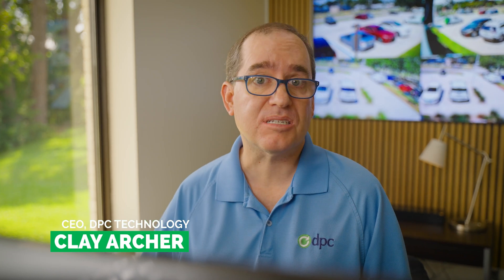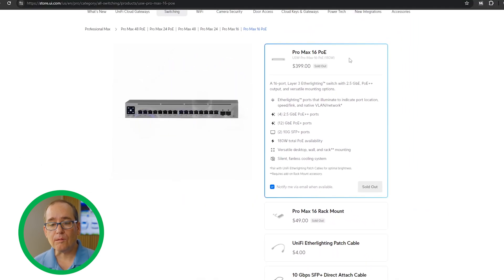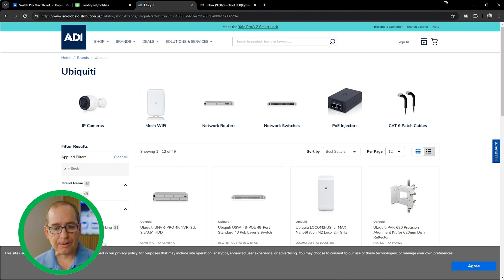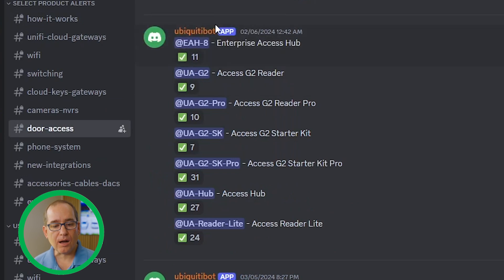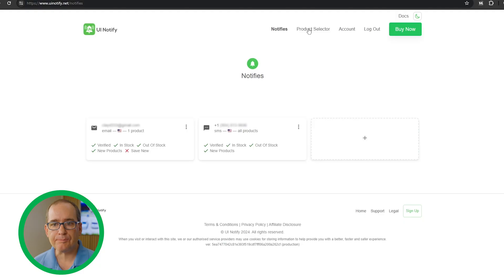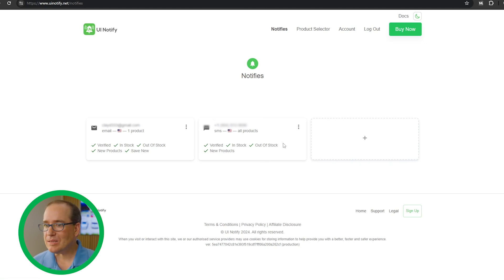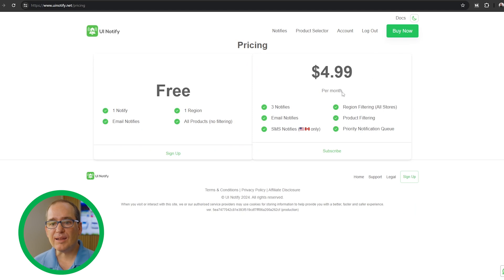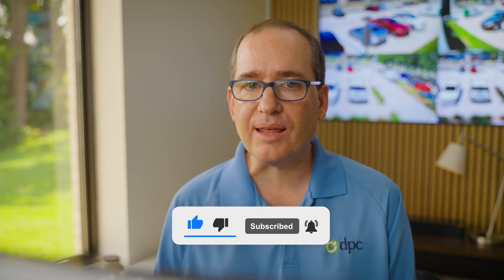Top 5 ways to find Out of stock Unifi products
Have you ever wanted to buy the latest Ubiqiti product only to find it was out of stock?  In this video i teach you you need to know about Unifi Stock, how to stay up to date, and where to buy when it's not available on store.ui.com.  I review my top 5 was to find Unifi products, from Amazon and Ebay to Distribution, Discord and UINotify by Chris at Crosstalk Solutions.

00:00 Unifi Stock Issues
00:41 Unifi Stock Notifications
02:32 Don't do this option
02:55 Distribution connections
04:05 Discord free notifications
06:40 A community build solution (UI Notify)
08:13 Premium options
09:39 Personalized notifications
11:54 Wrap up